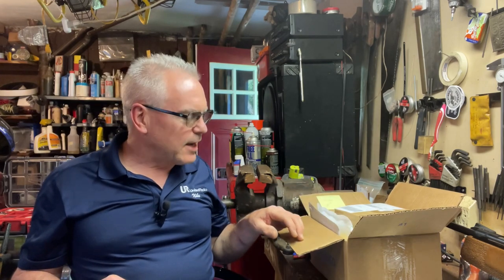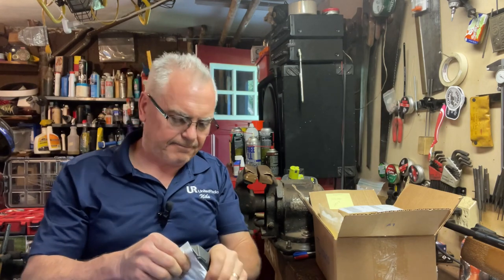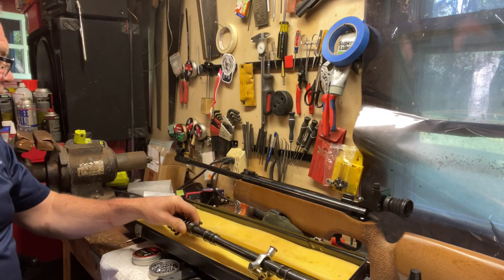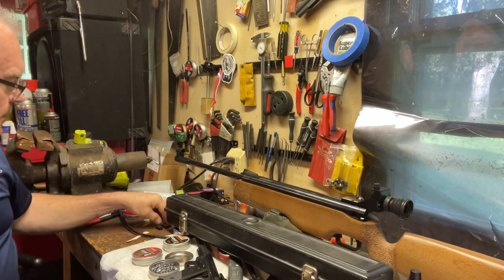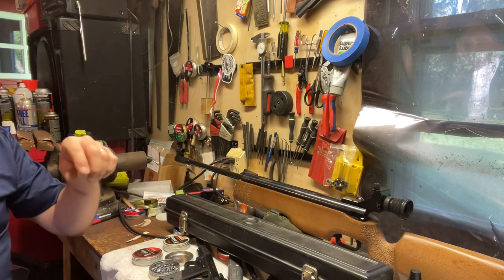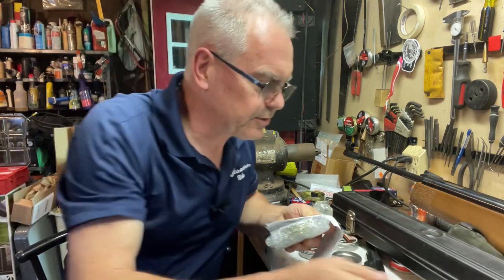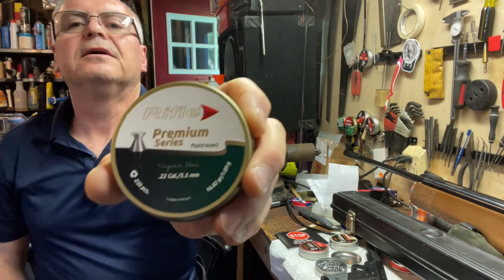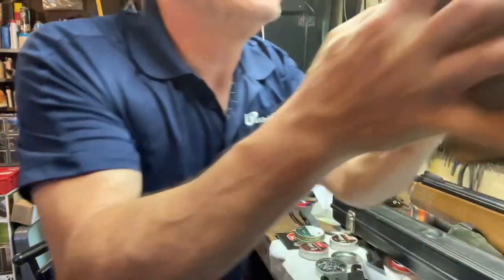Mail call parts for Daisy 1894, Crosman 180 and Gamo 126 super match and some new pellets!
Go fund me for Stella,